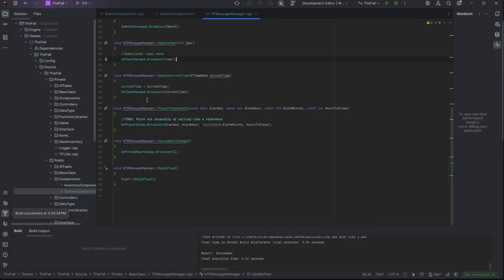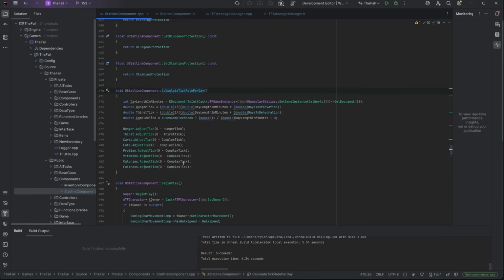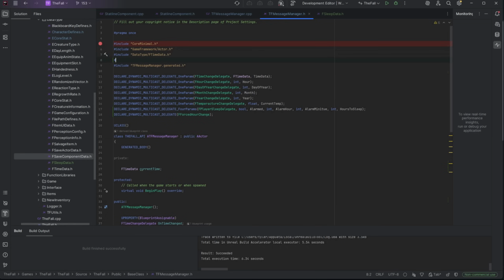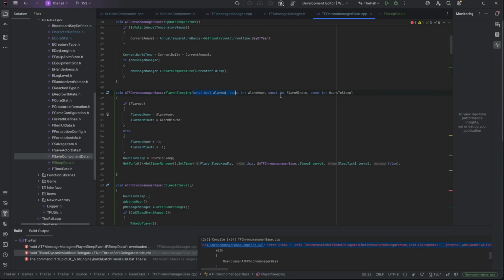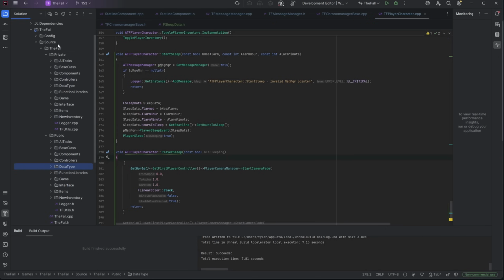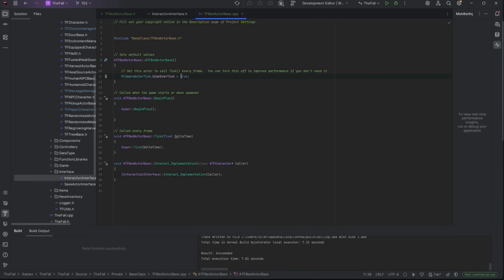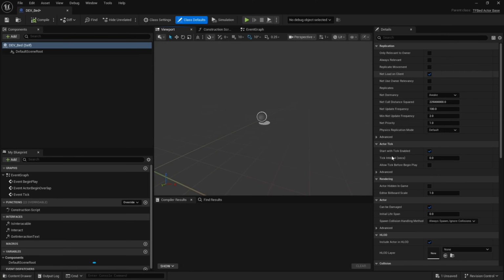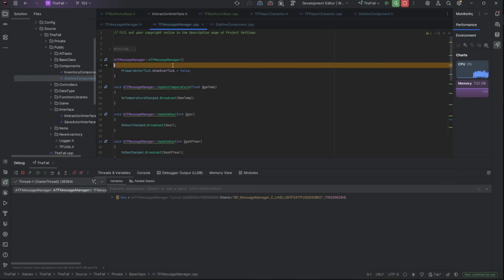Finally Adding a Working Bed to My Survival Game (UE5 C++ Ep 155)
🛏️ In Episode 155 of the UE5 C++ Survival Game series, we bring comfort to the wilderness by adding a **bed system** into the game!
This feature allows the player to interact with beds, introducing the foundation for sleep mechanics, rest, and future survival gameplay elements.

🎯 What You’ll See in EP 155:
- Creating and placing a bed actor in the game world
- Setting up interaction logic for using the bed
- Preparing the groundwork for sleep and rest systems
- Integrating with existing gameplay mechanics
- Planning ahead for save/load and time progression

📦 Why it matters: Sleep is an essential survival mechanic. Whether it’s restoring health, saving the game, or managing fatigue, adding beds sets the stage for deeper RPG and survival systems.

🛠️ Tools & Concepts Used:
- C++ Actor creation
- Interaction system (E key / context use)
- Survival mechanics design